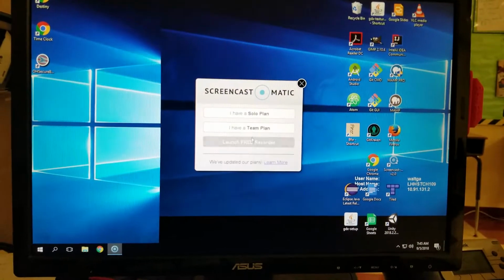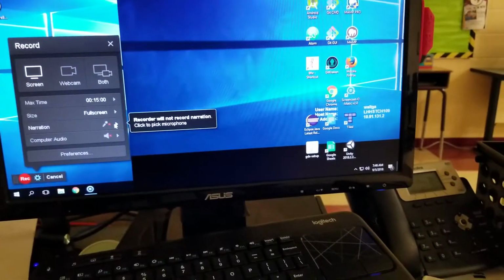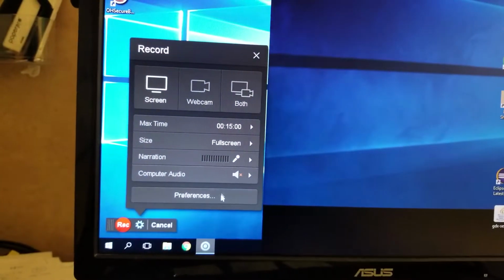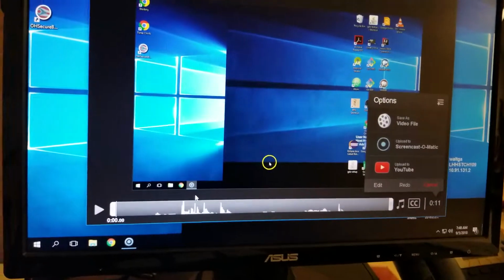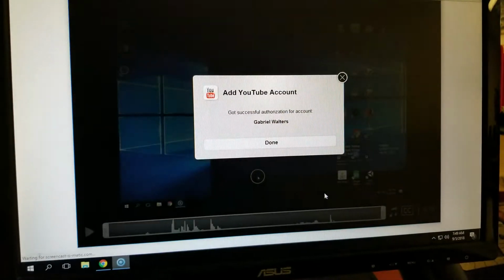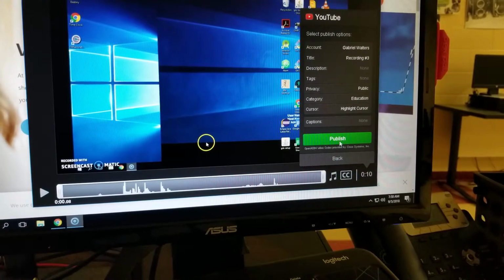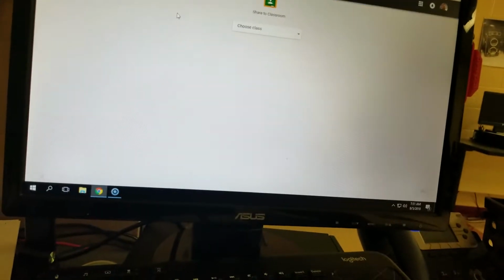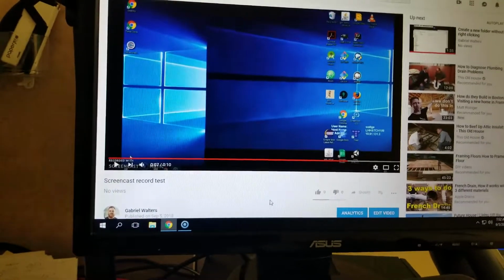How to use Screencast-o-matic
Video explaining how to use the screencadting software as part of an assignment